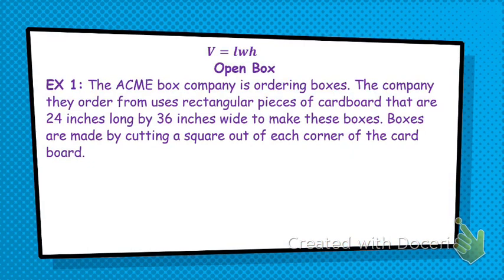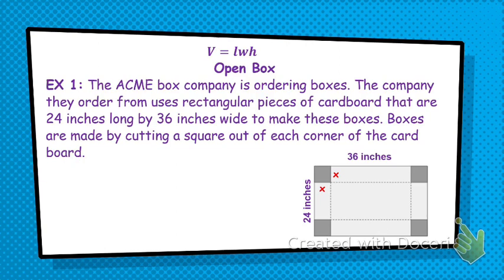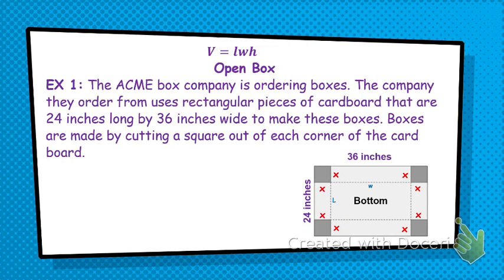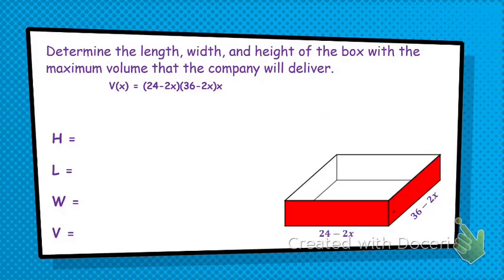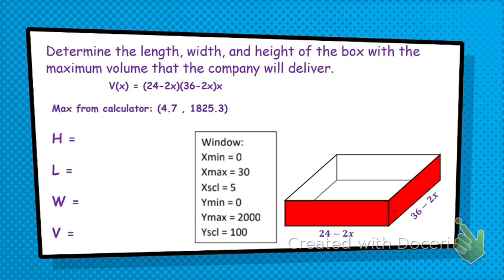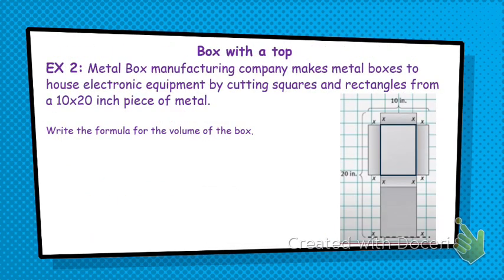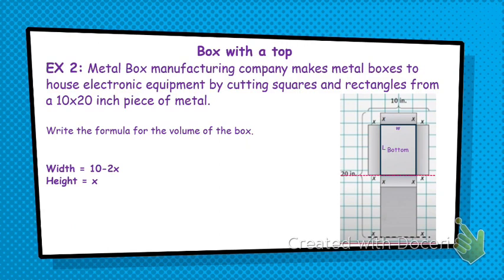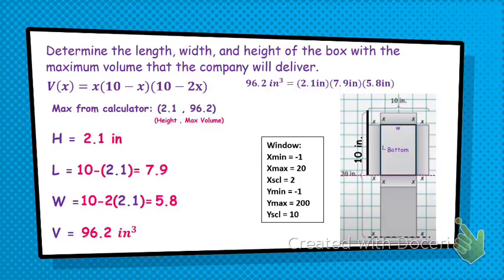UNIT 5: box problem polynomial applications